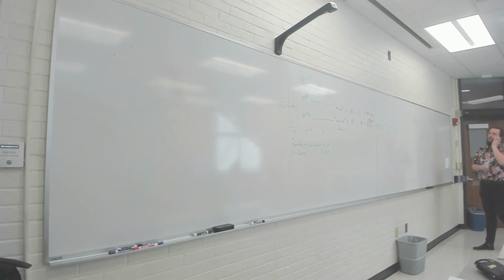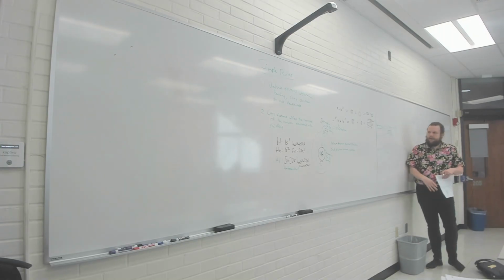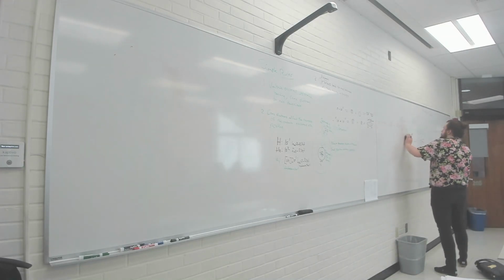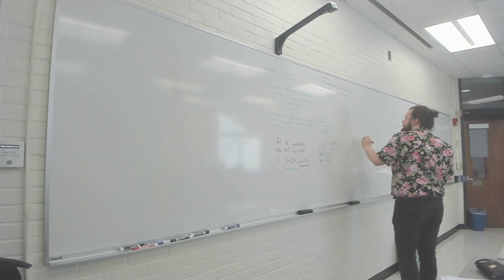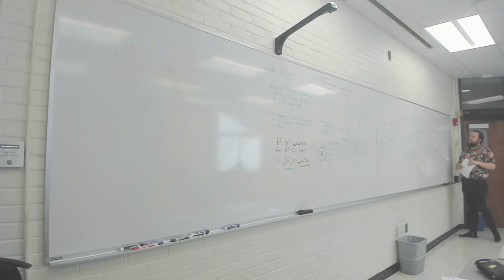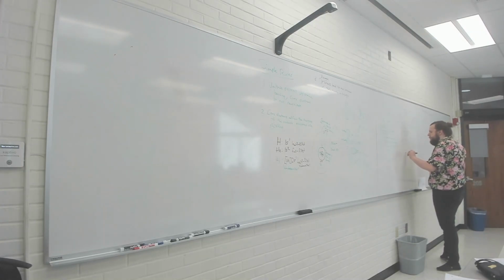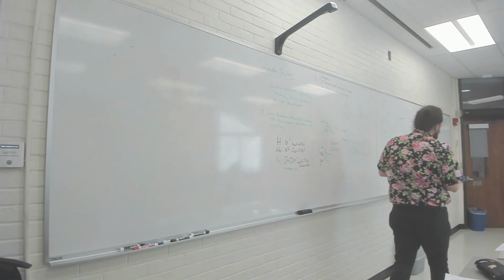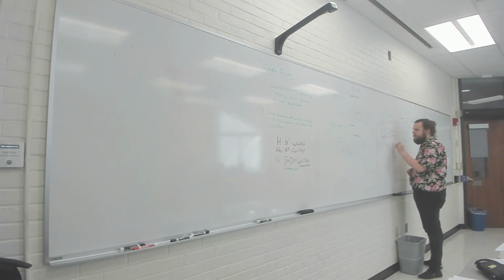Lecture 22 - Molecular Orbitals of Diatomics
CHEM 3331-02 (Spring 2023); Lecture 22 -- Diatomic Molecular Orbitals